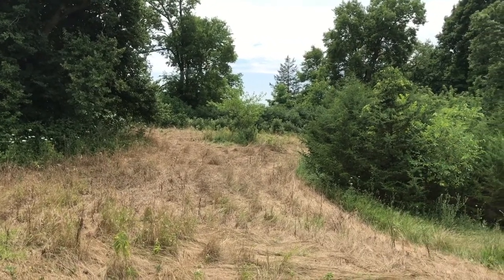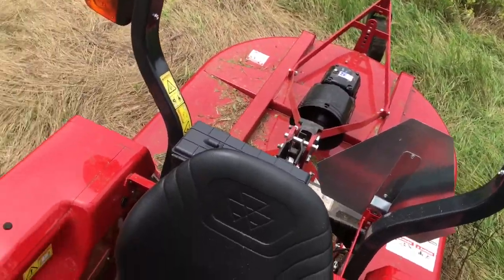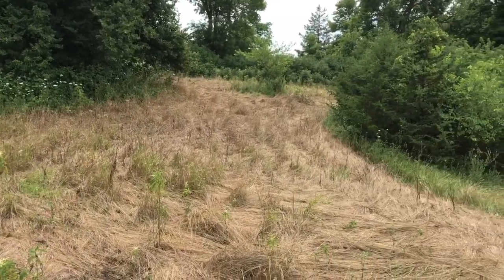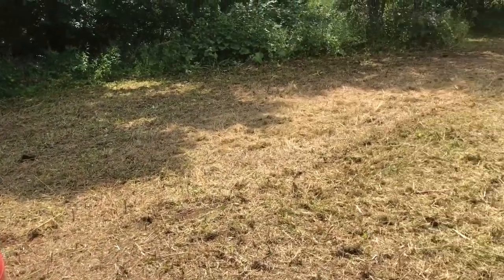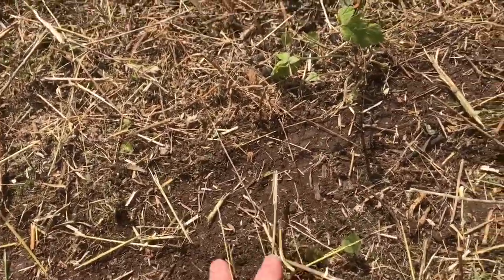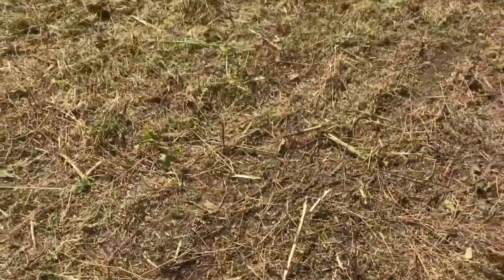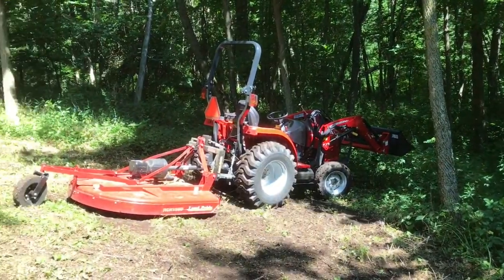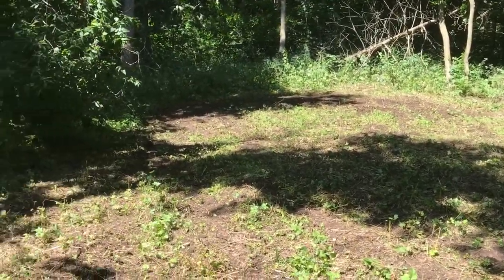New Massey Ferguson is here!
First day with new toy - mowing food plots.